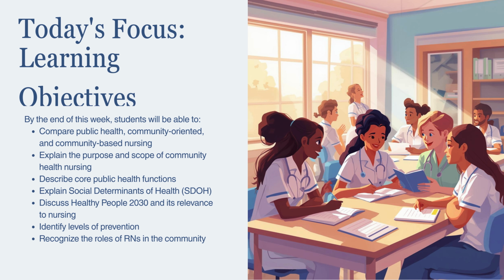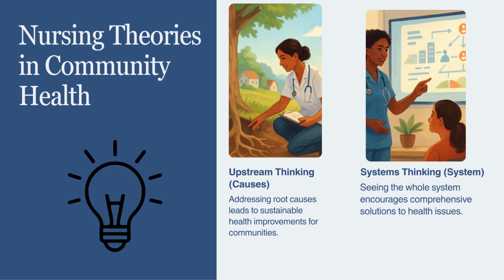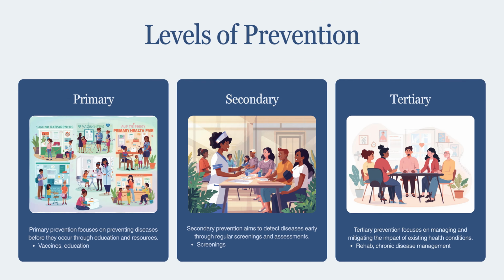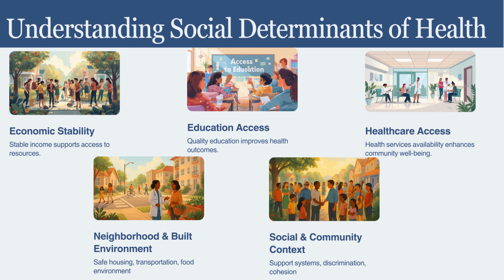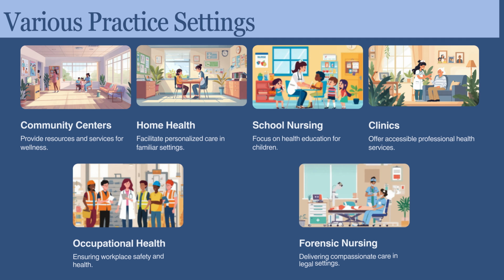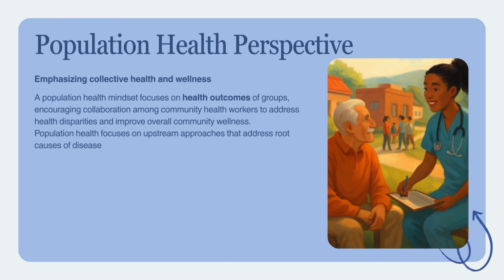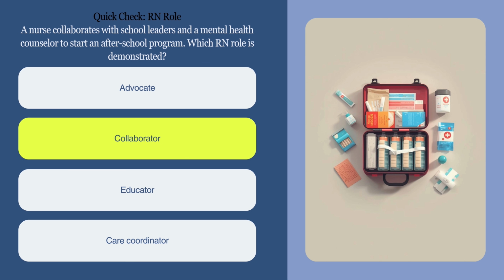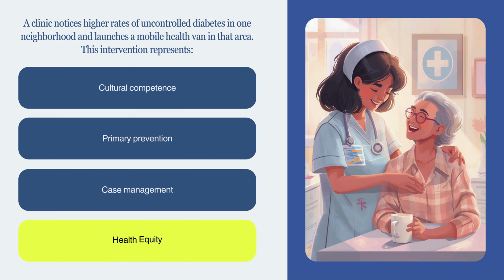Presentation Week 1 Foundations of Community Health Nursing